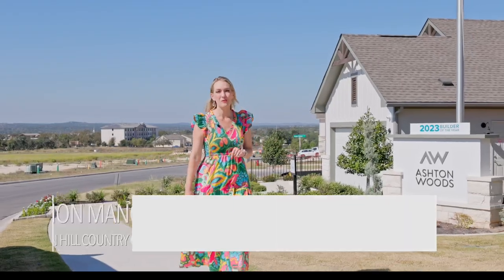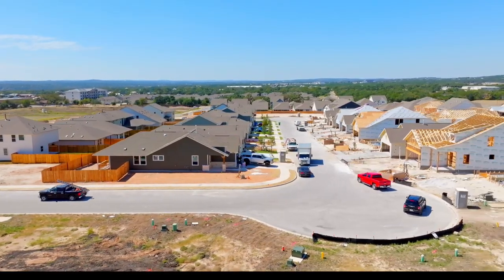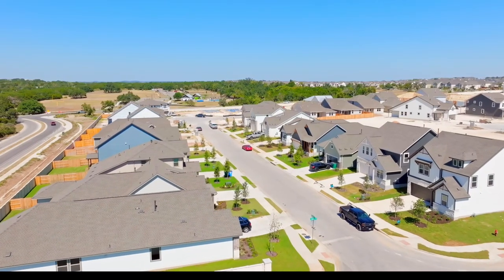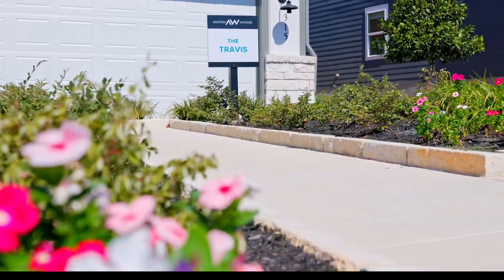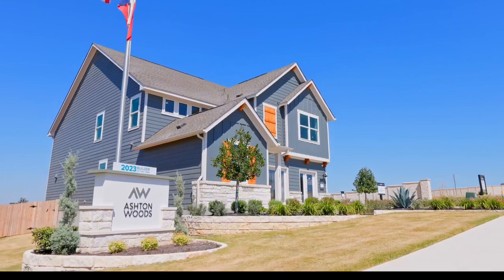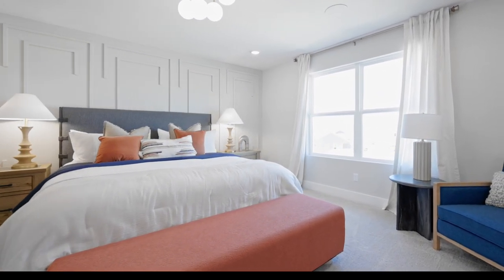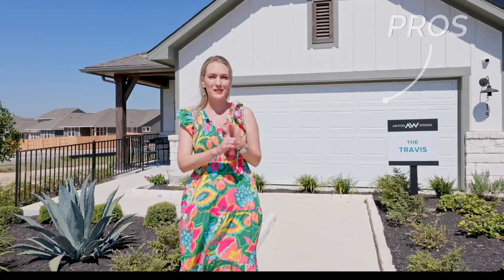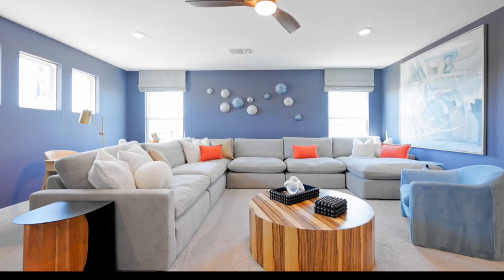Discover Cannon Ranch by Ashton Woods: New Construction Homes in Dripping Springs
Discover Cannon Ranch by Ashton Woods Homes, offering affordable new construction homes in Dripping Springs.

Looking for an affordable neighborhood in Dripping Springs? Cannon Ranch might be the perfect fit!

In this video, I’ll break down the pros and cons of Cannon Ranch, compare it to Big Sky Ranch and Heritage, and share some insider tips on why this could be a great option for you. With its prime location near shops, restaurants, and Founders Memorial Park, and a much lower tax rate, Cannon Ranch offers a unique blend of affordability and convenience. Whether you're interested in new construction or ready-to-move-in homes, find out how to get the best deal with Ashton Woods.

Don’t miss this in-depth look at Cannon Ranch and how it stacks up against other communities!

CHAPTERS
00:00 Introduction
00:22 Location and Nearby Amenities
00:44 Community Size and Development Timeline
01:04 Pros and Cons of Amenities
01:29 Affordable HOA and Low Tax Rate
02:00 Builder and Floor Plans
02:28 Home Pricing and Negotiation
03:11 Special Deals and Incentives
03:45 Custom Build Options
04:26 Cannon Ranch Pros
04:41 Cannon Ranch Cons
05:11 Closing